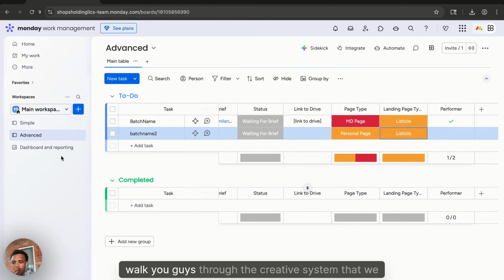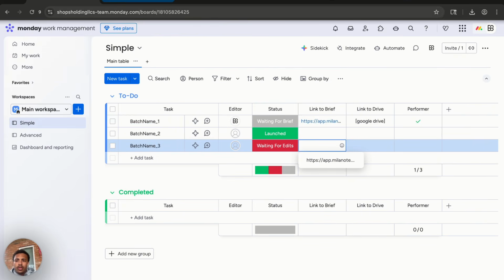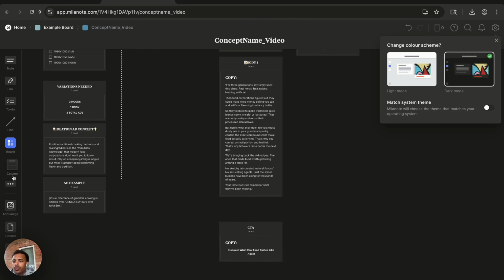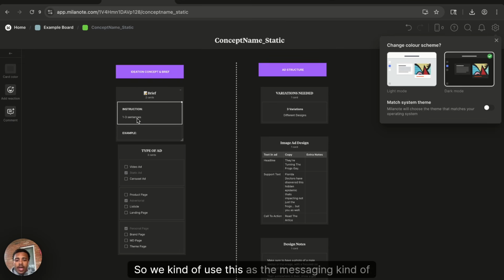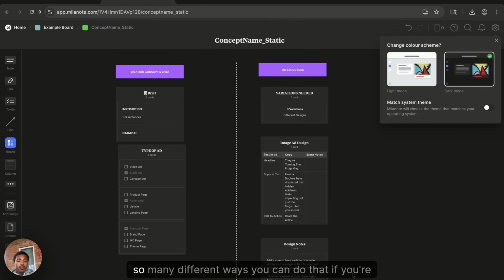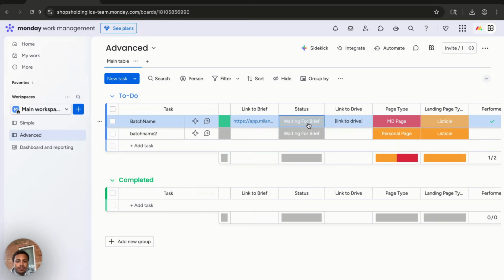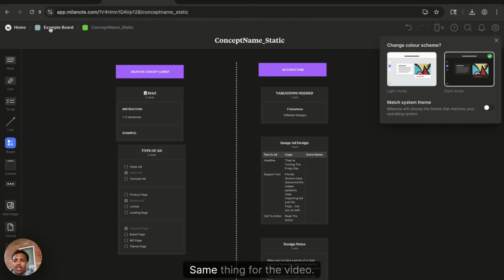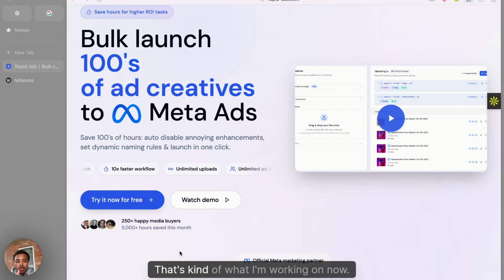how to build the creative backend to scale